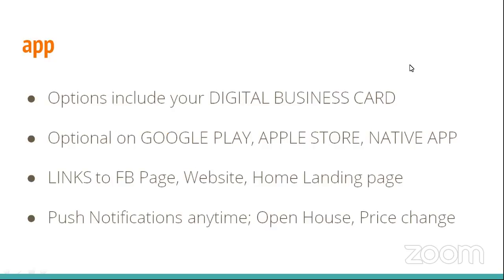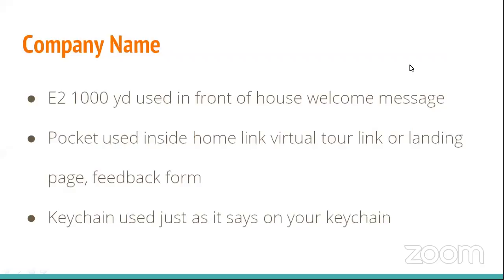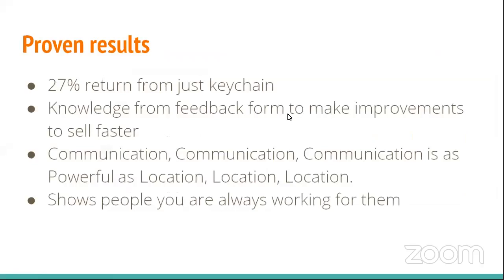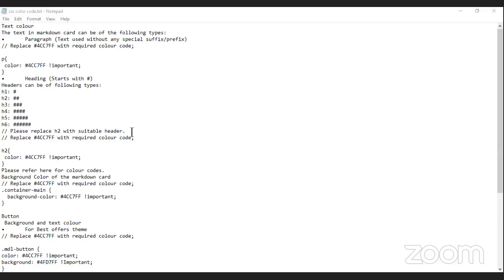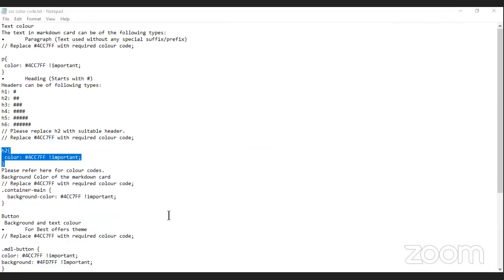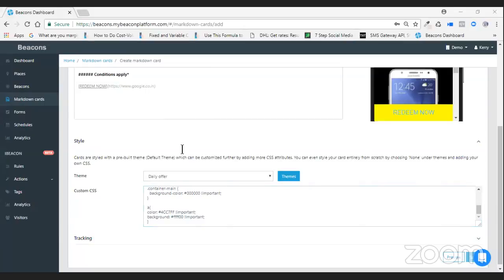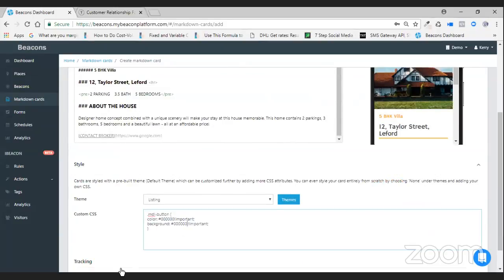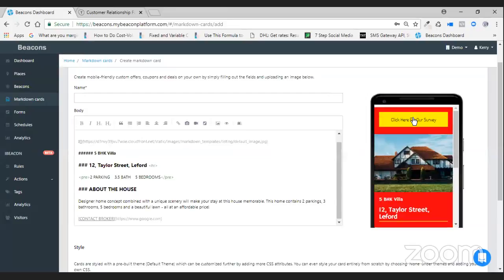Beacon Funnels Weekly Training